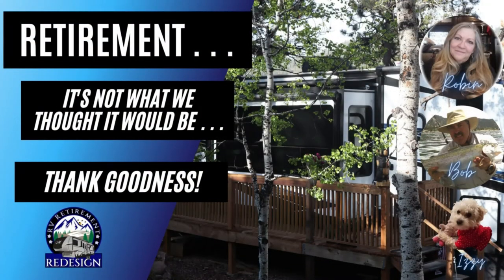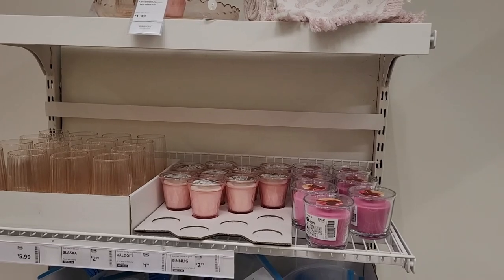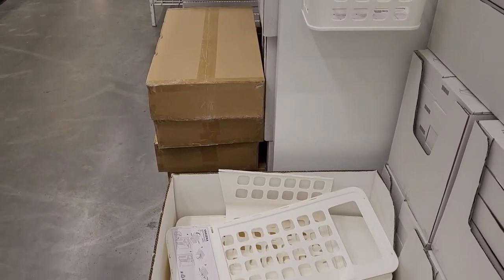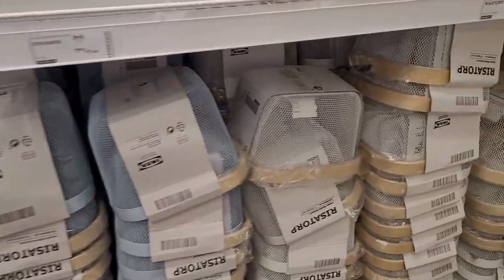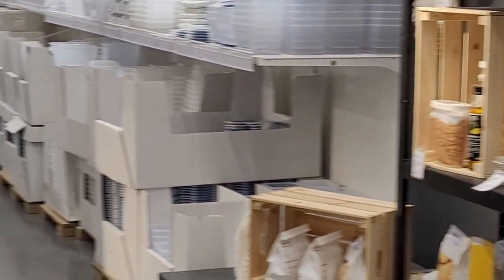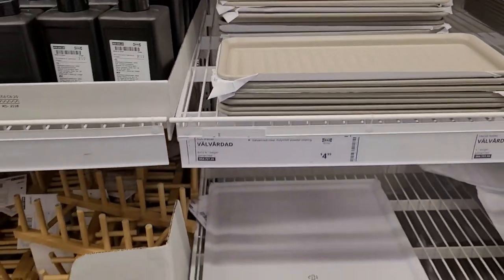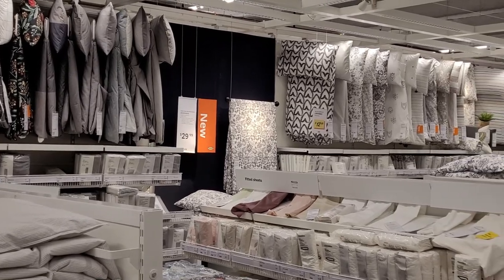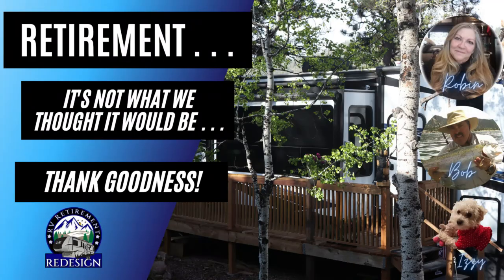IKEA RV Style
I had a great visit to Ikea this week and I'm taking you along for a few of my RV friendly finds!  A shout out to Kathy at the Denver IKEA, the most personable and RV friendly checker I've met!

Chapters in today's video:
0:00​  Intro
0:36  Showroom
1:00  Styles & Trends
2:00  Organizing Storage/Bins
2:60  Baskets
3:12  Kitchen
5:20  Decorating
6:15  Outside

🎦Great Video Resource
RV Life in the USA:

🛍️ Product Information:
This blog (and YouTube channel) will occasionally contain affiliate links, which means I receive a small commission on a purchase without additional cost to you, if you buy something through my links.

The purpose of this video is to educate viewers and share my experience and research.  In most cases, I only share products I have experience with personally.

Our mission is to offer Retirees, Semi-Retirees and others an alternative way to live.  Stationary RV Living offers a minimalistic approach through tiny living, leaving a smaller carbon footprint and simple estate to settle.  The challenge is changing the stigma of RV living from "trailer trash" to a viable alternative to living.  Please consider becoming a Patron and join in on this exciting journey, your $2 or $3 a month will add up, quickly move the mission forward, and you'll have early access to YouTube videos and the full blog!